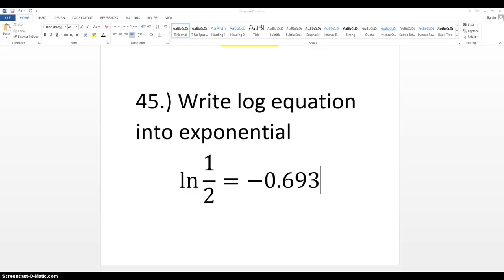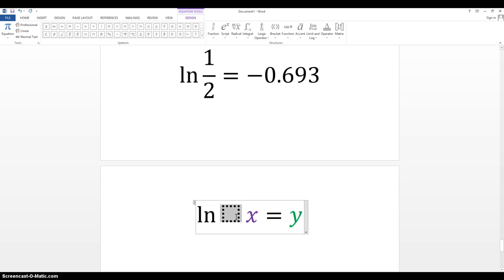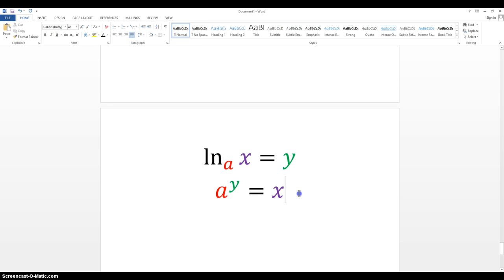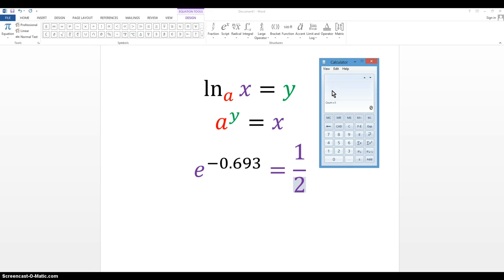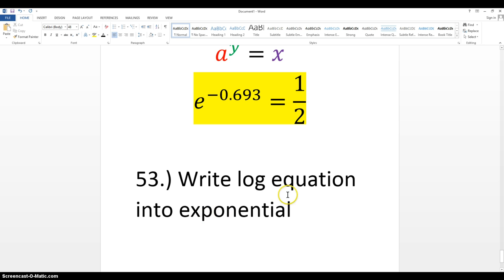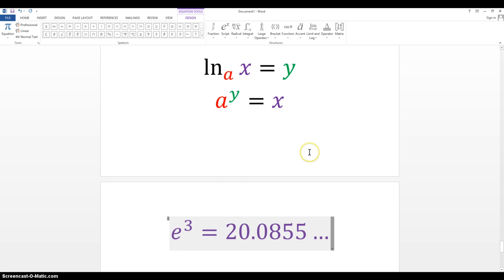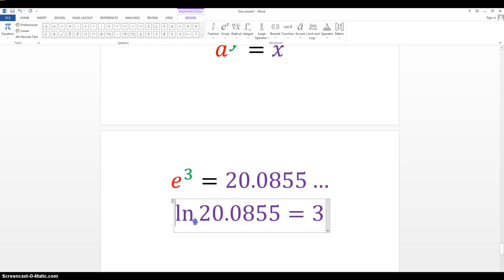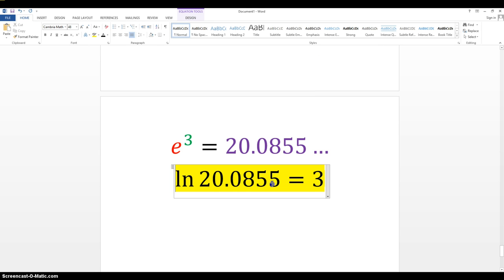3.2 Log Functions PART 3